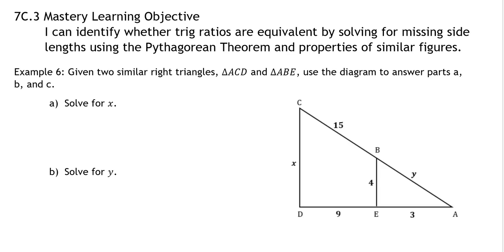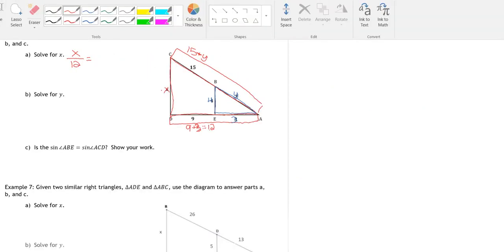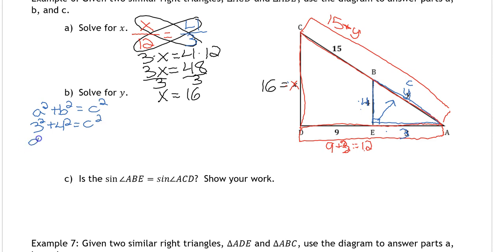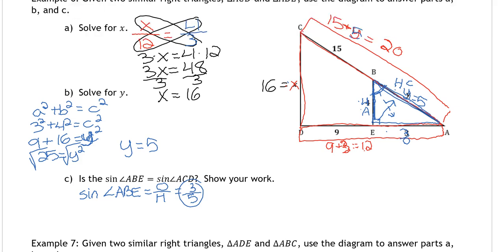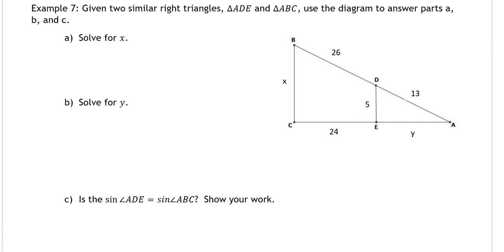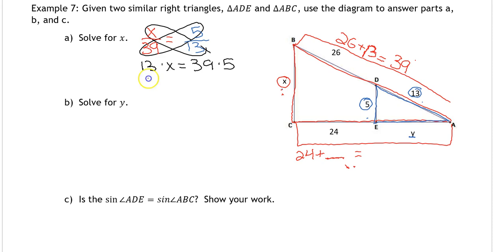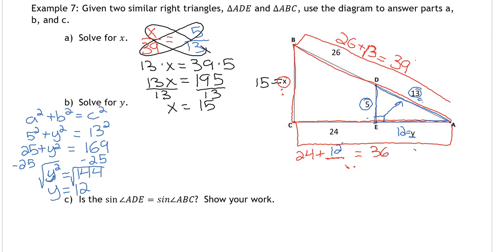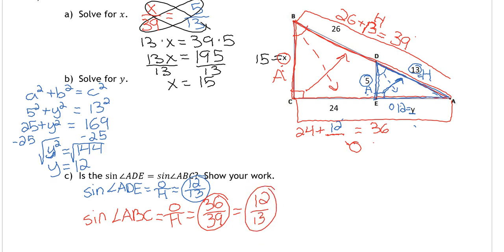Int 2 Core - KC7 7C.3